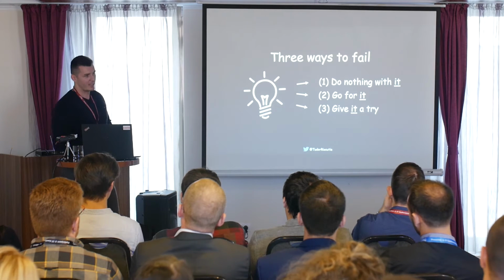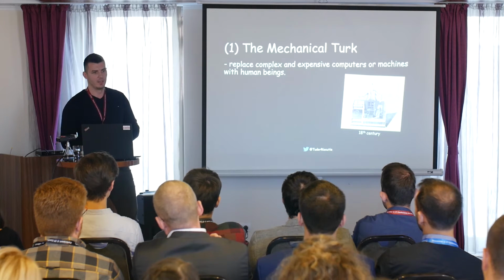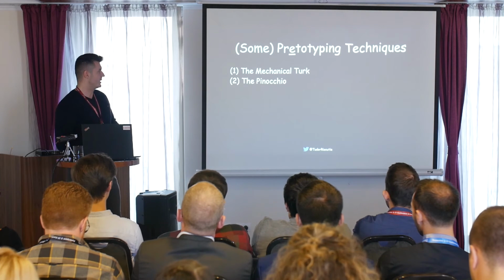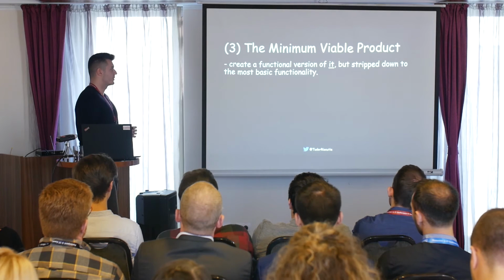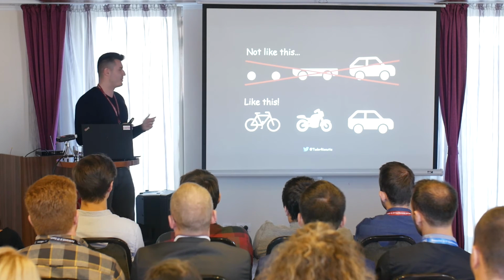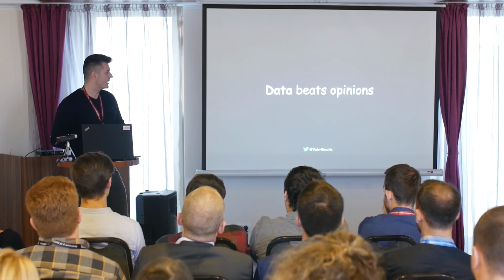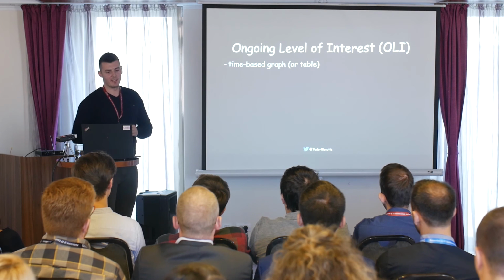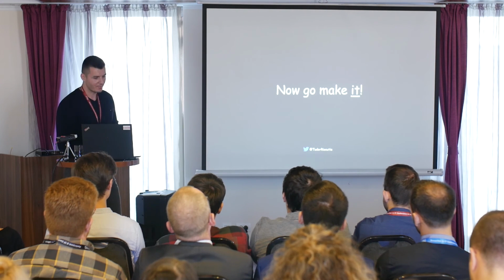IT Conference SAP Technologies | Building the RIGHT IT before you build IT RIGHT by Tudor Riscutia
SAP partners and customers alike embark on the journey to innovation. The investment in adopting and adapting to the newest technologies is high, but is it worth it? Mastering the Fiori principles and building the most beautiful user interfaces is exciting, but is someone really using the applications? Join my talk and let’s discuss how concepts like fail-fast and test-driven development can be applied before the actual implementation.